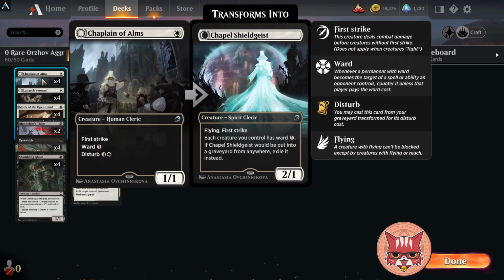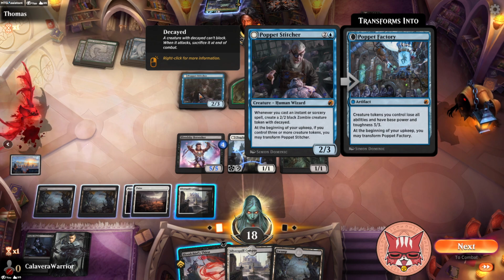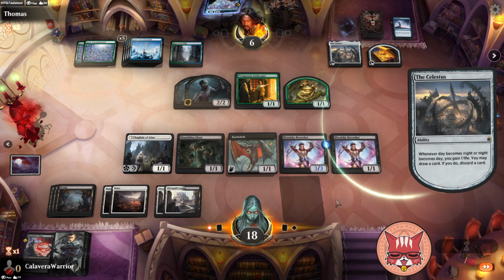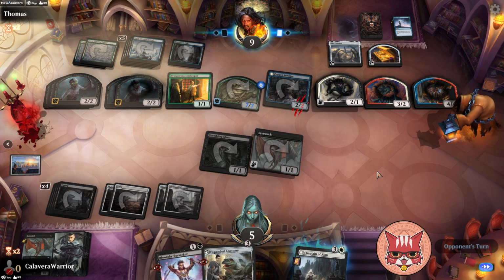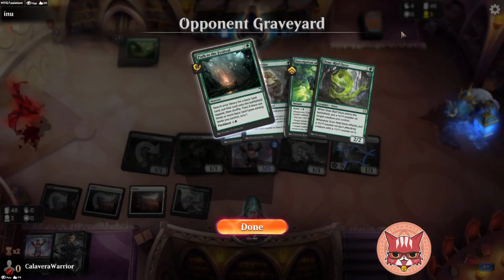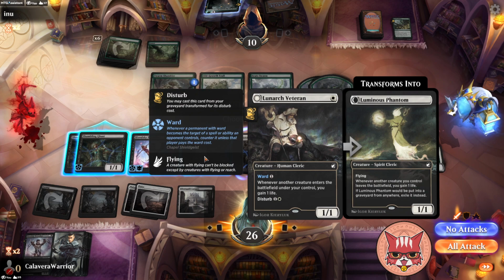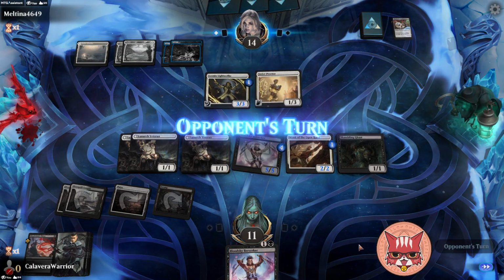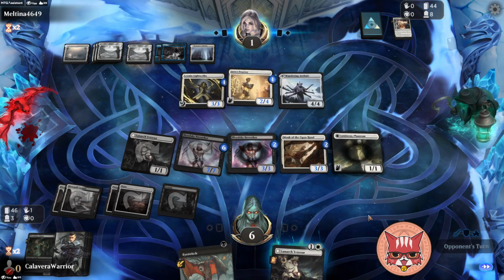Budget Black/White Aggro! || MTG Arena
Midnight Hunt BO1 Standard || Hope you enjoy!

Deck
9 Swamp (MID) 382
4 Shambling Ghast (AFR) 119
4 Lunarch Veteran (MID) 27
4 Eyetwitch (STX) 70
4 Deadly Dispute (AFR) 94
9 Plains (MID) 380
4 Chaplain of Alms (MID) 13
4 Silverquill Campus (STX) 273
2 Rite of Oblivion (MID) 237
2 Infernal Grasp (MID) 107
4 Clarion Spirit (KHM) 6
4 Bloodsky Berserker (KHM) 80
4 Monk of the Open Hand (AFR) 25
2 Bloodchief's Thirst (ZNR) 94

Sideboard
2 Pest Summoning (STX) 211
1 Reduce to Memory (STX) 25
1 Necrotic Fumes (STX) 78
1 Expanded Anatomy (STX) 2
2 Environmental Sciences (STX) 1